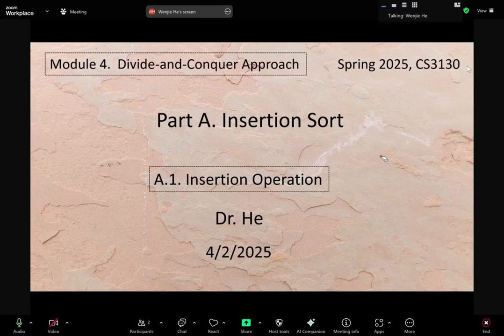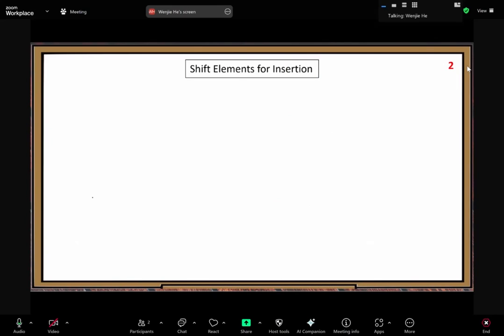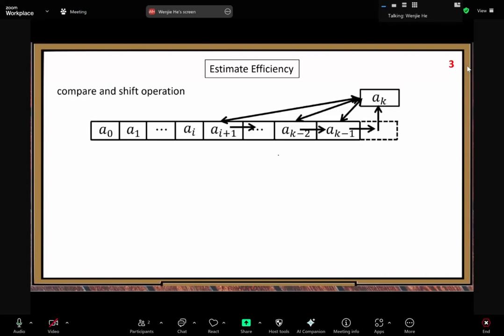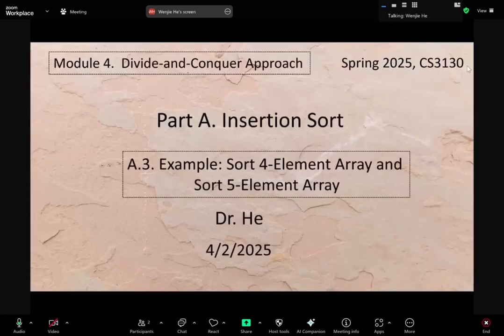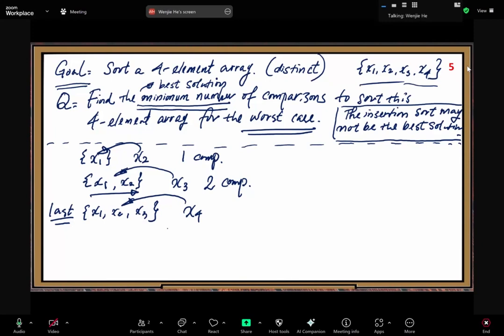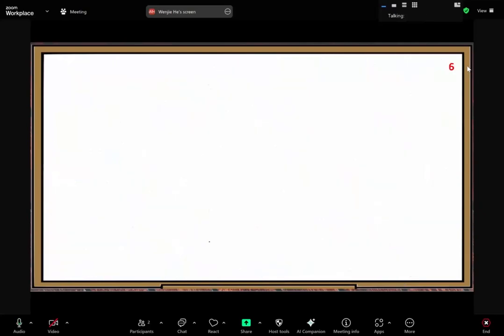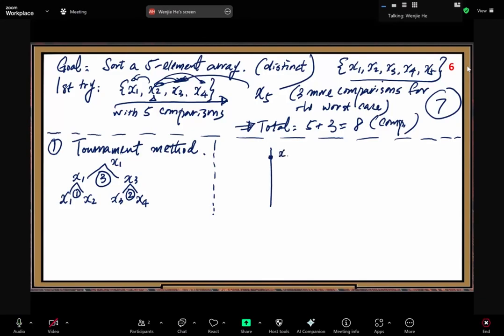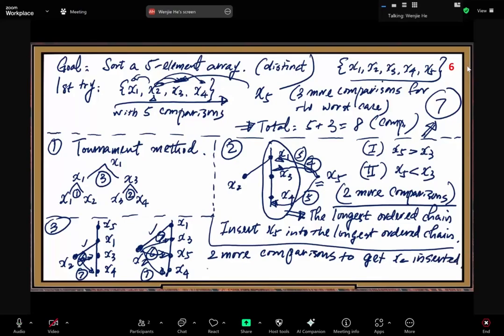CS3130SP25Module4AVidProc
This video is for teaching at UMSL: CS3130, SP2025, Module 4 Part A. Insertion Sort